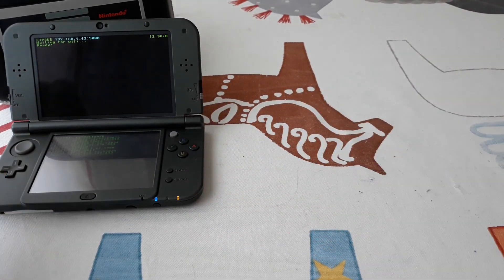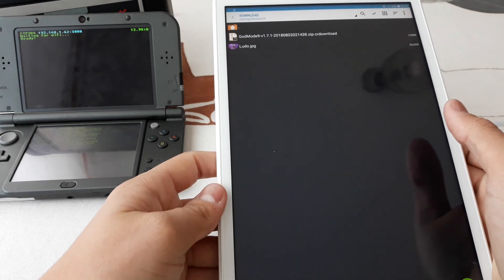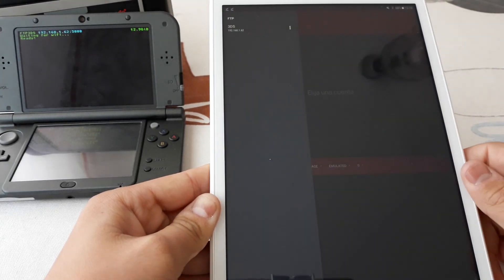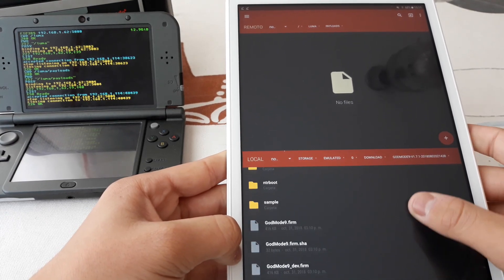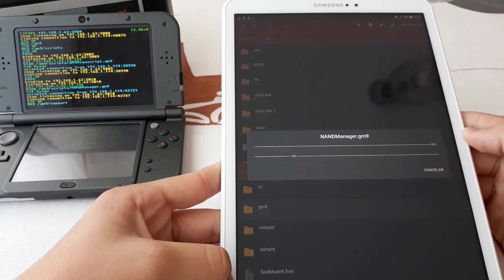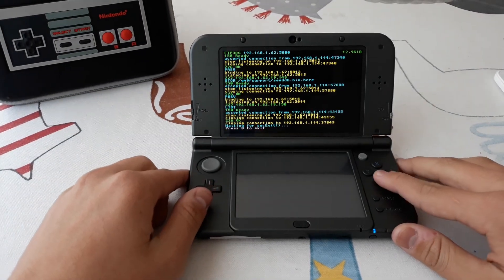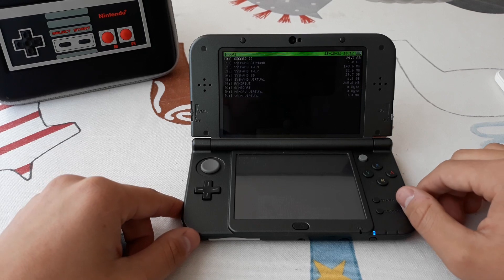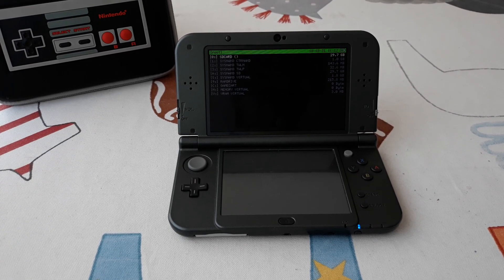How to install GodMode9 (CFW users only)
Hello, today I will show you how to install GM9

I also accept video requests in the commentary section.